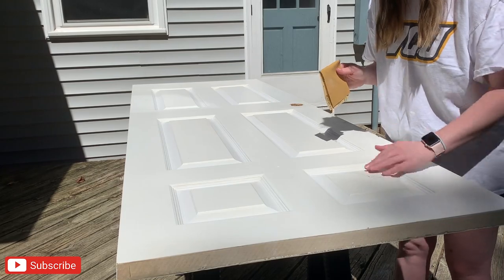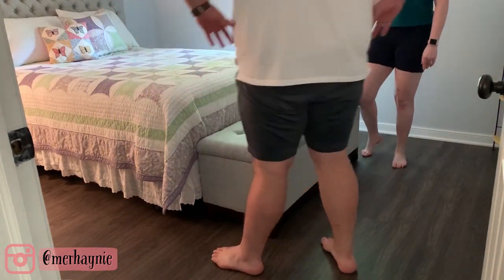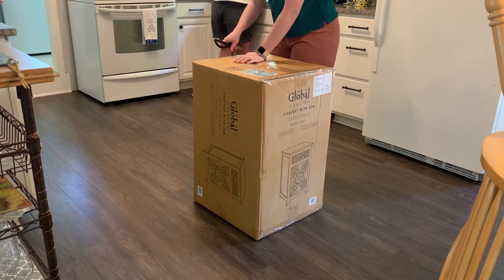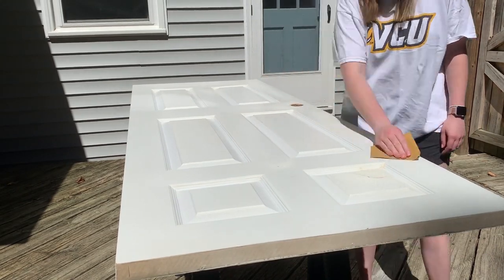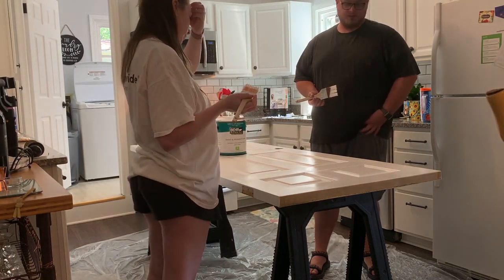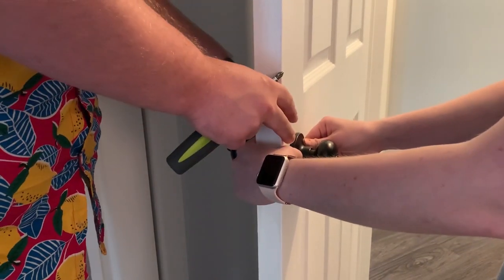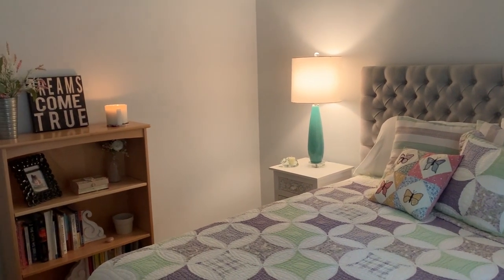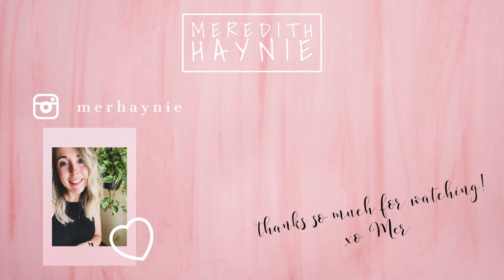ULTIMATE! SMALL BEDROOM MAKEOVER | GUEST BEDROOM IDEAS ON A BUDGET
Hi friends! I am so excited to share how I finally finished decorating my guest bedroom, this has been a long time coming! This is a true makeover on a budget and I hope you feel inspired today to decoratewithme!